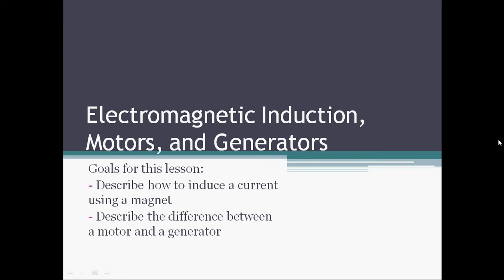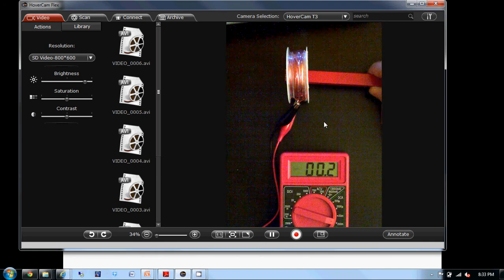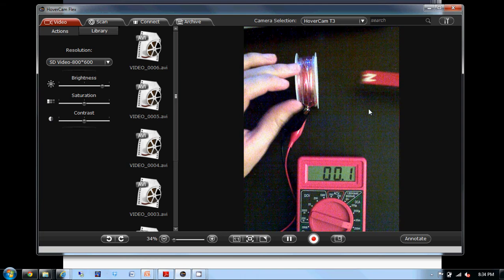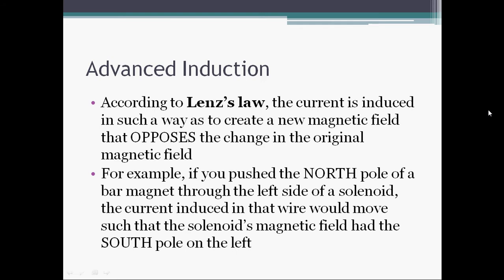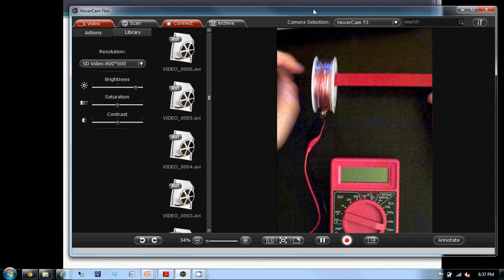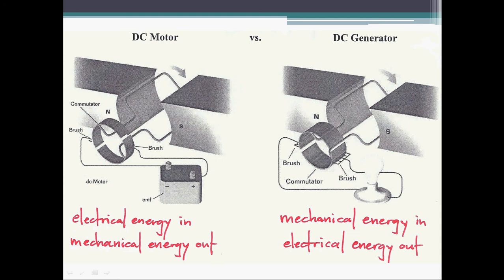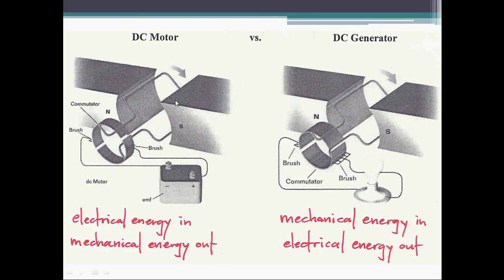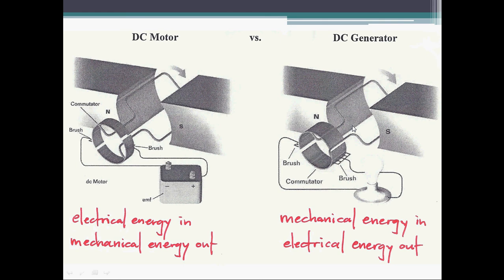Magnetism Lesson 3 - Electromagnetic Induction.avi